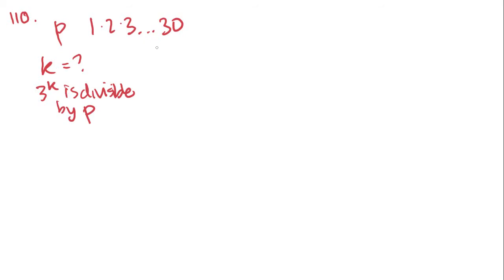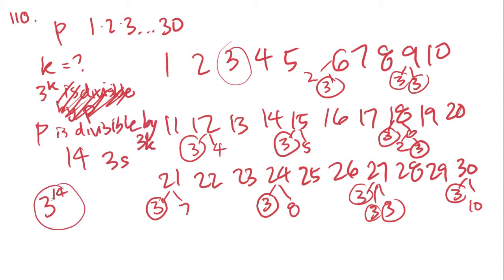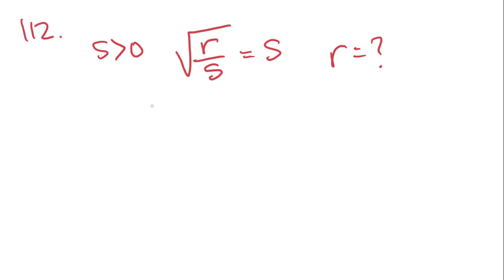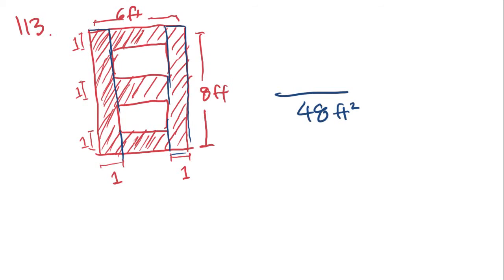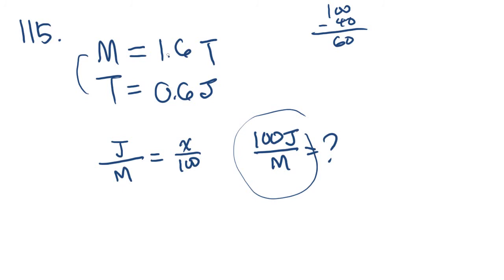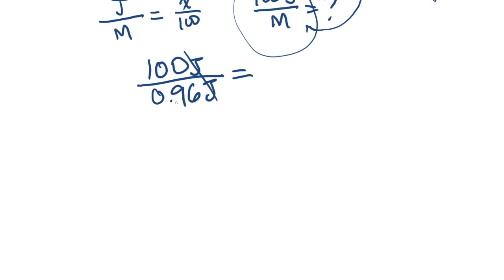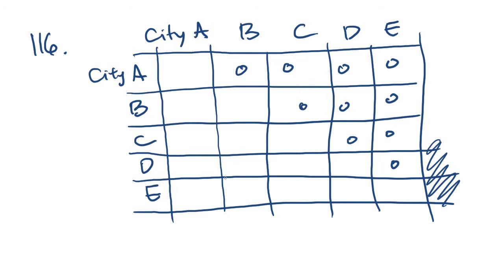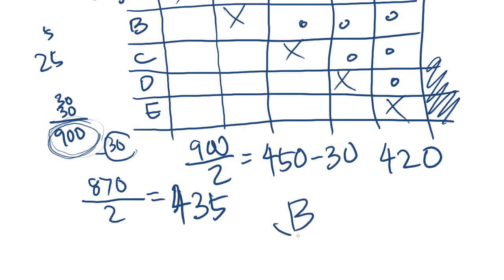GMAT Problem Solving - Part 21